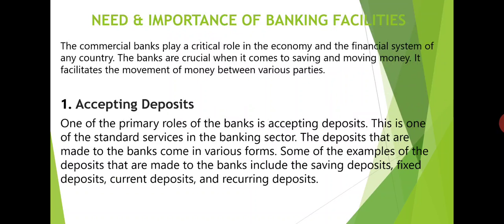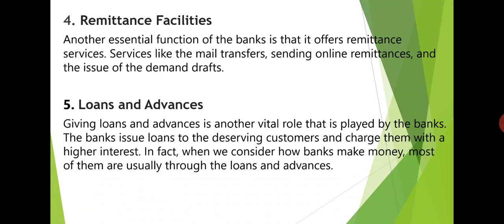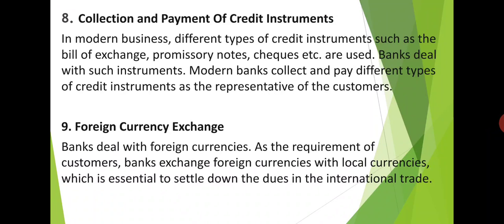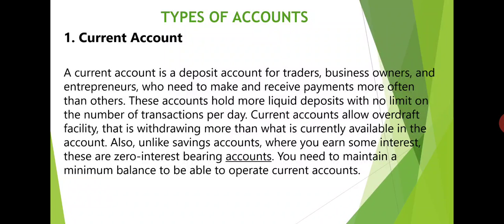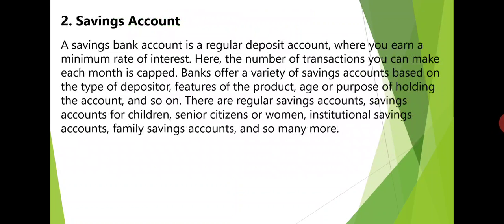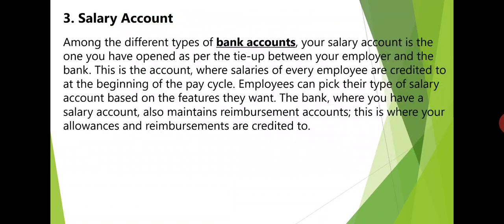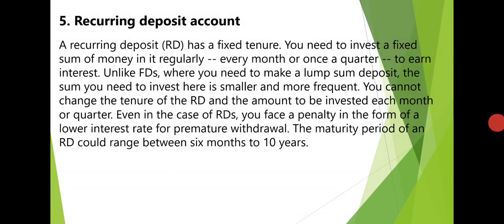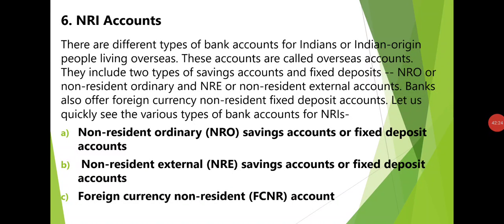BCOM SEM - 3 BUSINESS MANAGEMENT-3 UNIT - 4 PART - 1